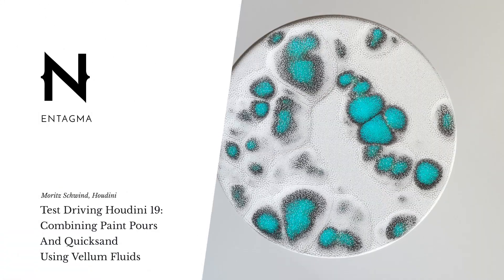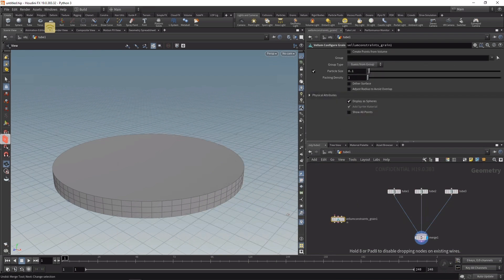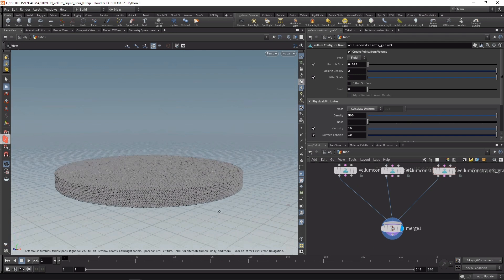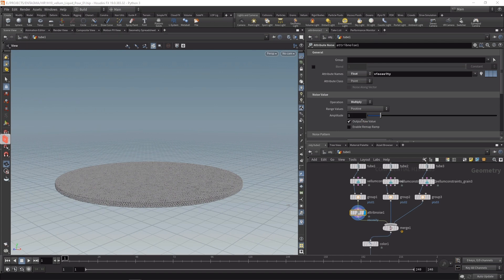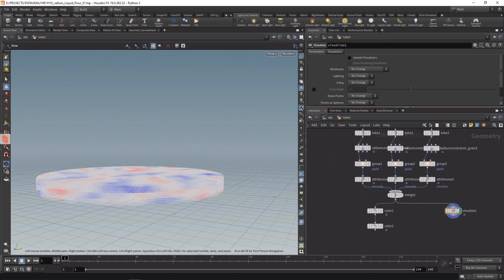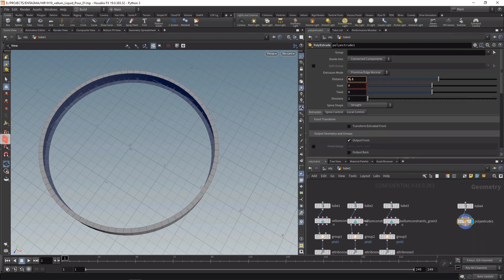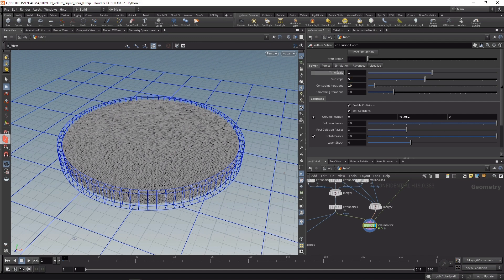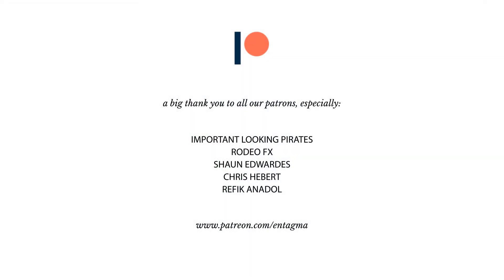Test Driving Houdini 19: Pouring Quicksand/Paint Using Vellum Fuids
Houdini 19 has been released and Mo is taking it for a test drive. As far as you can drive any software. (I mean a car’s firmware you’d definitely drive…)

In this video, Mo demonstrates the new Vellum fluids by using them to create a hybrid between acrylic pouring an quicksand.